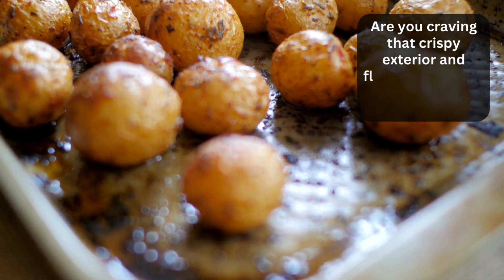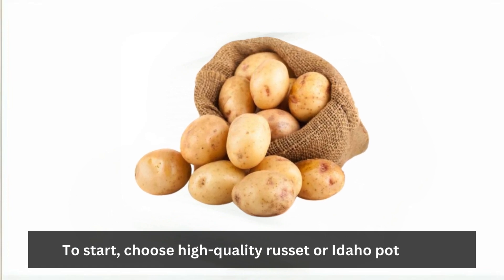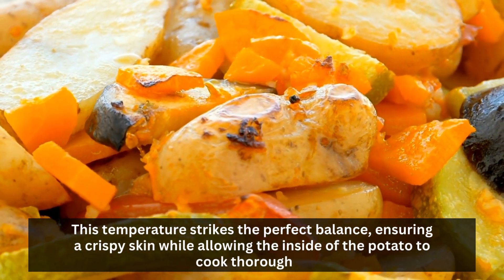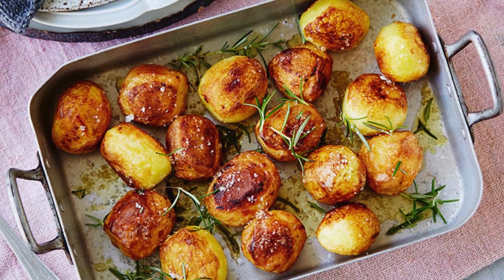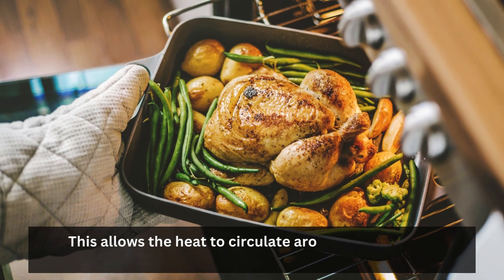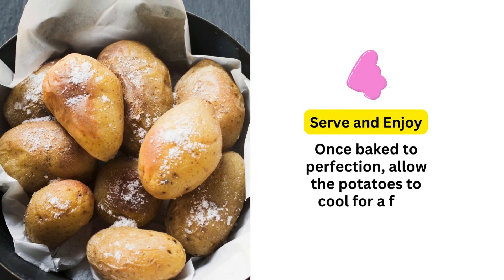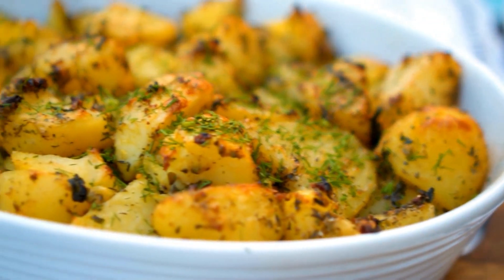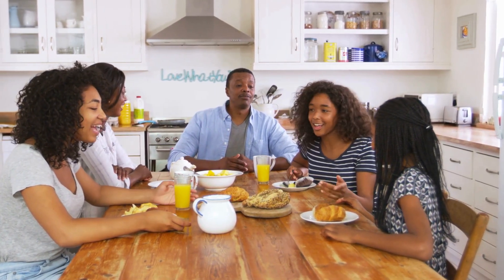How to Bake Potatoes in the Oven - Step by Step Guide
🥔 Learn the Best Way to Bake Potatoes in the Oven! 🥔

In this step-by-step tutorial, we'll guide you through the process of baking potatoes in the oven to perfection. Whether you're a cooking novice or a seasoned chef, this easy and delicious potato recipe will satisfy your taste buds.

👩‍🍳 Ingredients:

    Russet Potatoes
    Olive Oil
    Salt and Pepper
    Optional Toppings: Sour Cream, Chives, Cheese

🔥 Instructions:

    Wash and scrub the potatoes thoroughly.
    Pat the potatoes dry and pierce them with a fork.
    Rub each potato with olive oil, salt, and pepper.
    Place the potatoes directly on the oven rack and bake for 45-60 minutes.
    Test for doneness by inserting a fork; it should glide in easily.
    Remove from the oven, let them cool for a few minutes, and add your favorite toppings.

👍 Why You'll Love This Recipe:

    Minimal ingredients and effort for a tasty result.
    Versatile - customize toppings to your liking.
    Perfect side dish for any meal.

📌 Tips for Success:

    Choose uniform-sized potatoes for even cooking.
    Don't forget to prick the potatoes before baking to prevent them from bursting.